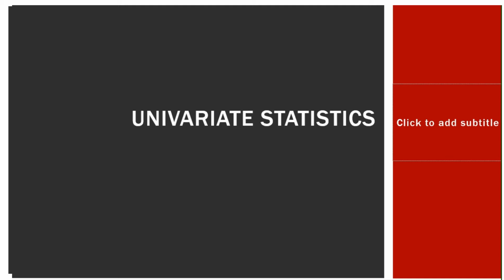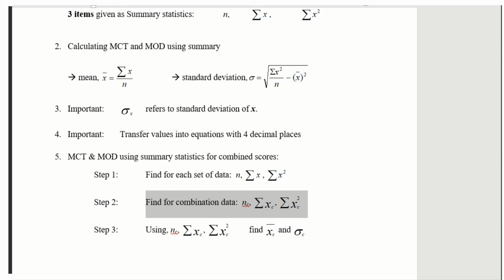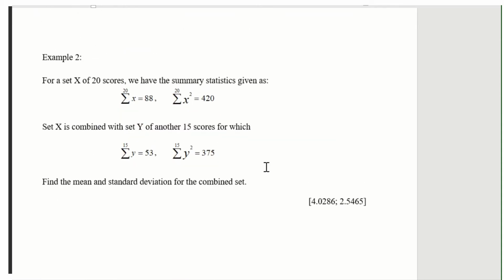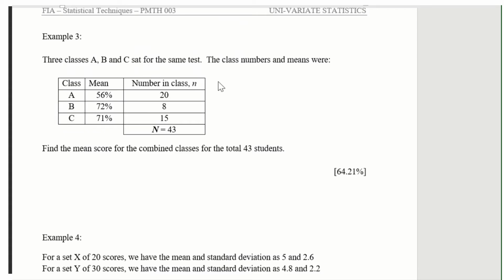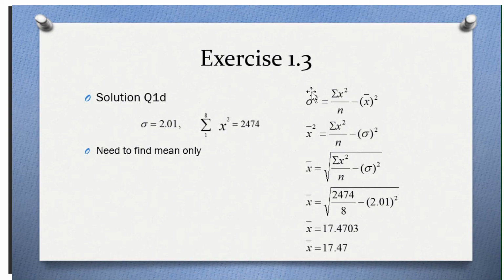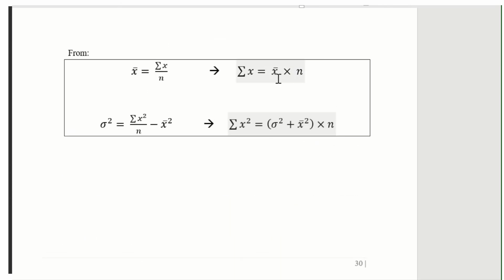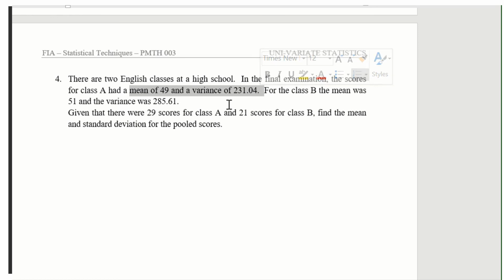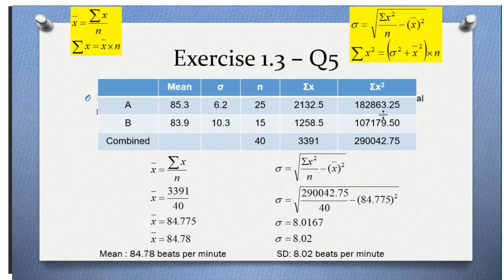1 3 UNIVARIATE STATISTICS - Using Summary Statistics to calculate Mean and Standard Deviation